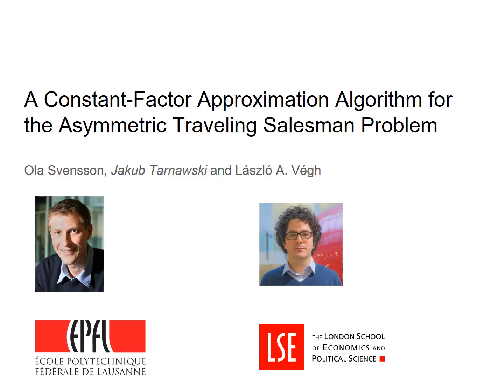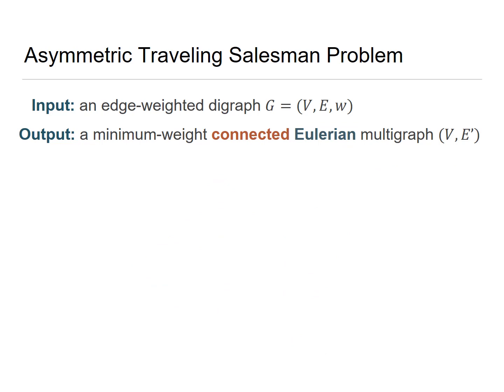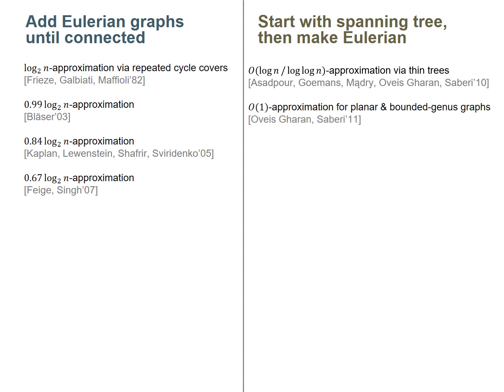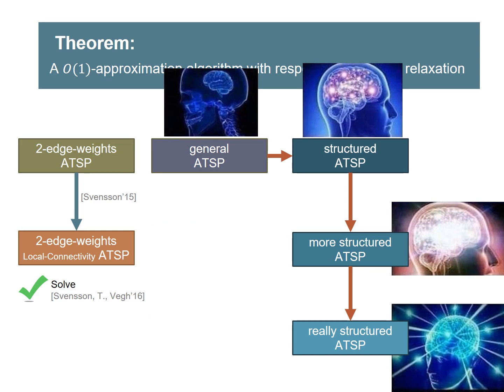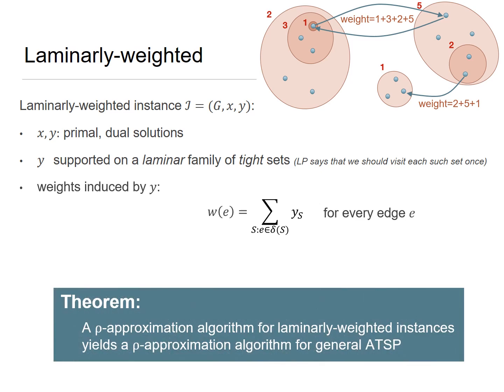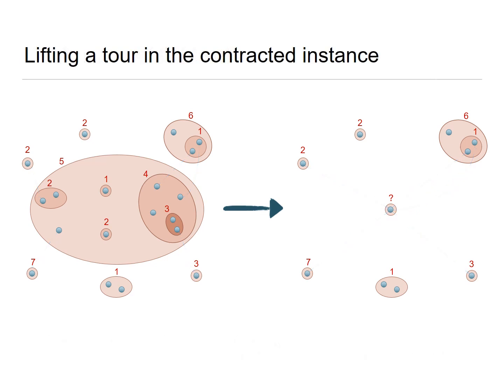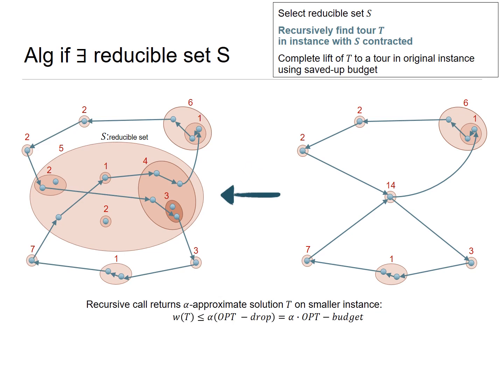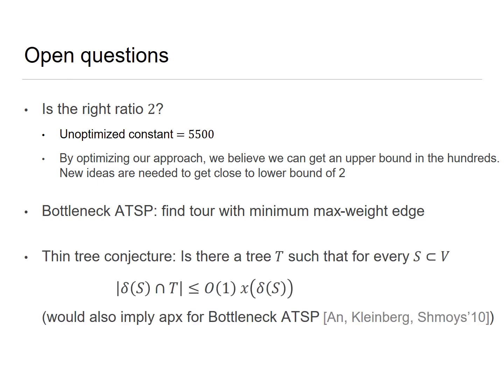STOC 2018 talk: Constant-Factor Approximation for Asymmetric Traveling Salesman Problem